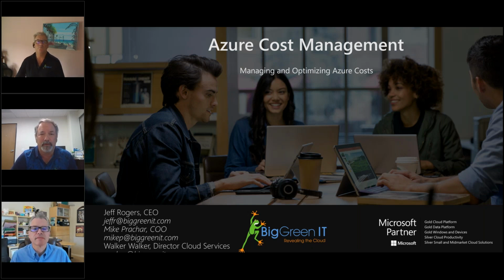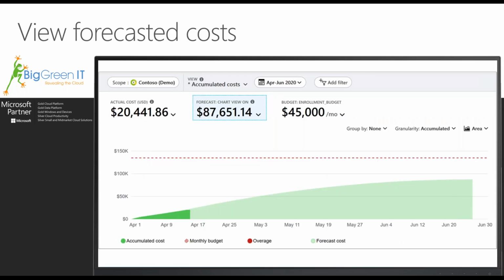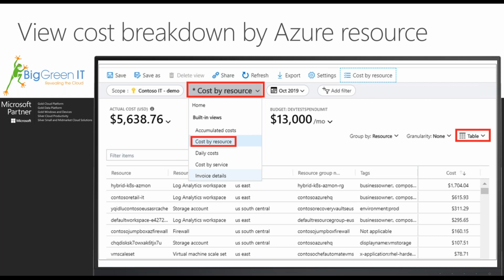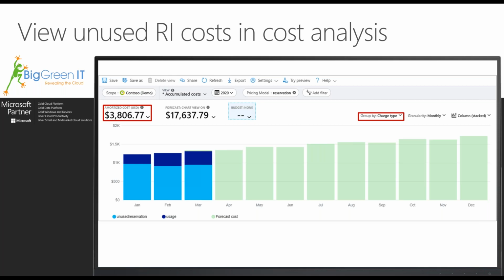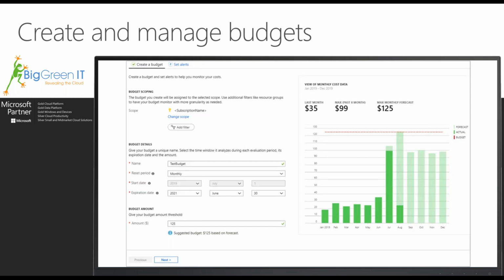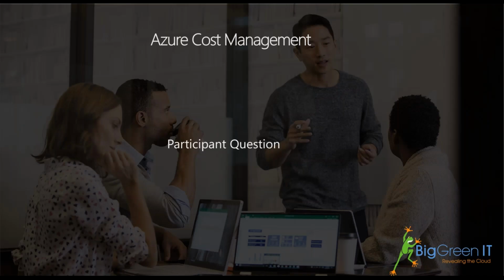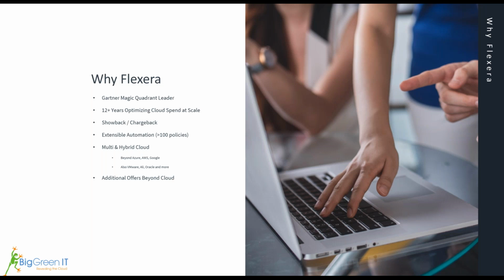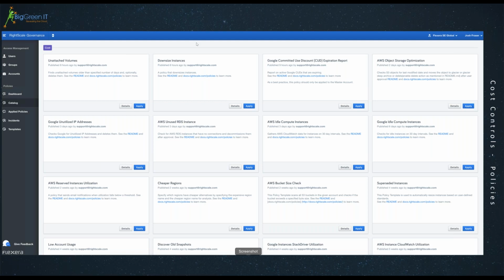Azure Cost Management Webinar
MANAGING AND OPTIMIZING YOUR COSTS WITHIN AZURE
Learn about the resources, tools and expert assistance available to assess, migrate, and optimize/modernize your servers, apps, databases, and other workloads into Azure including:

- Learn how to understand and forecast your Azure bill
- Analyze costs by location, resource groups, services, etc.
- Create cost budgets and budget thresholds
- Setup cost alerts to ensure that you’re notified of spending trends as soon as they occur
- Leverage automated recommendations to optimize your Azure environment